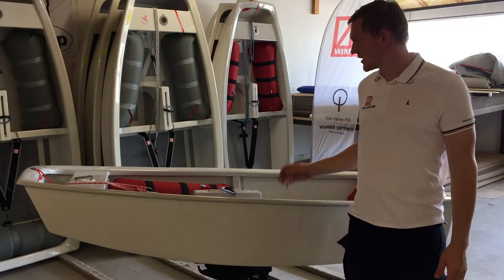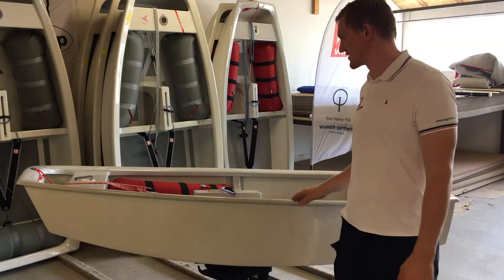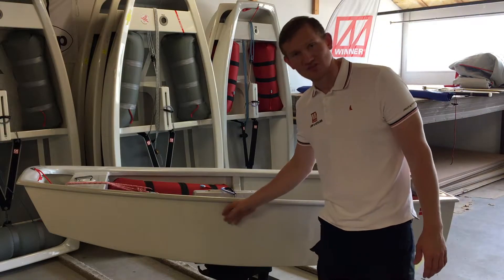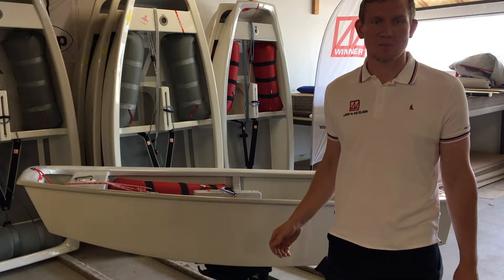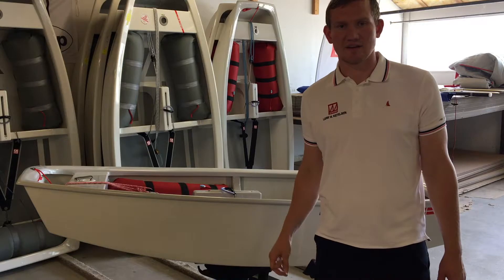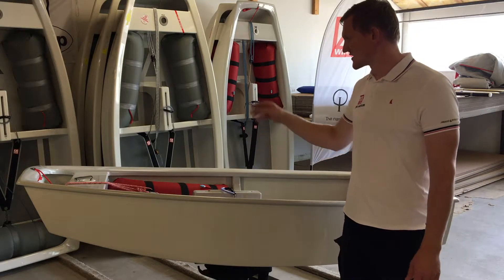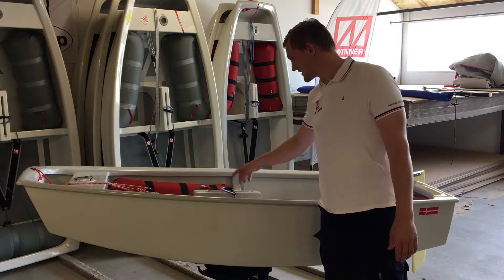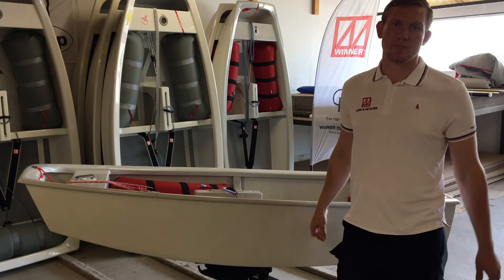Winner Optimist RACE 2017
A short information video about Winner Optimist' RACE model, told by Lasse W. Ketelsen.